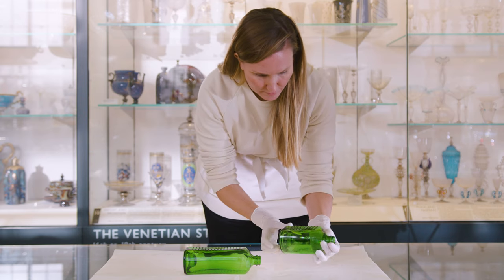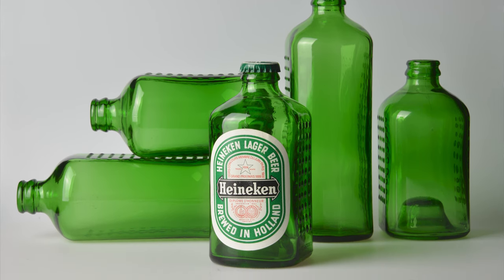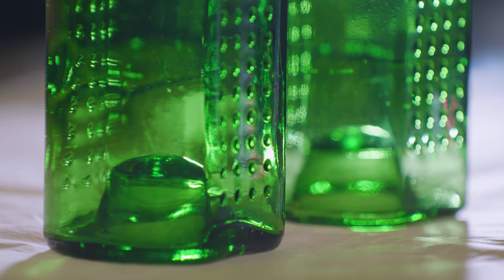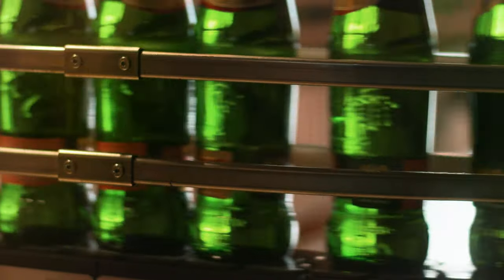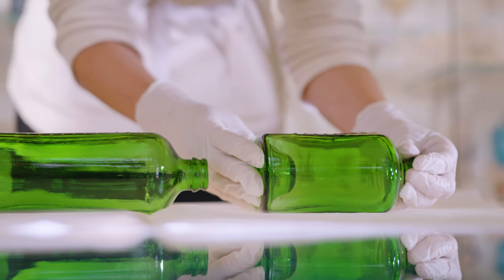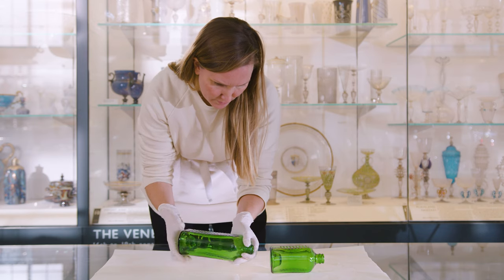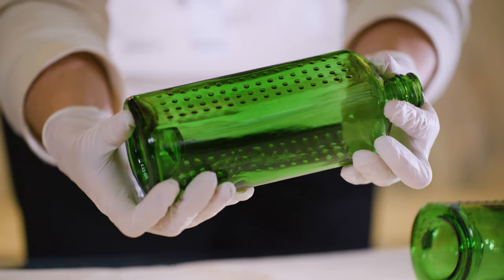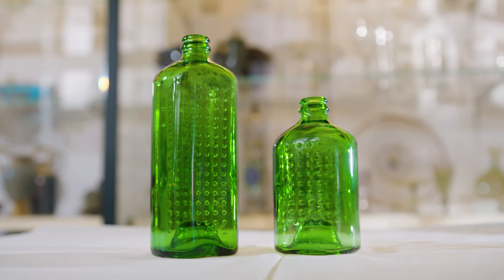Heineken WOBO Bottle | Object in Focus | V&A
What if we could build our homes using waste materials?

Find out about the design of the WOBO Bottle with curator Johanna Agerman Ross and see how this innovative design aimed to solve the problems surrounding growing consumption in the 1960s.

This video was produced for V&A Schools and Colleges.